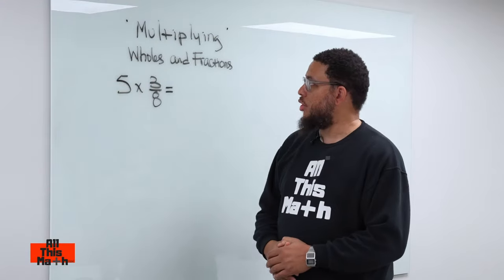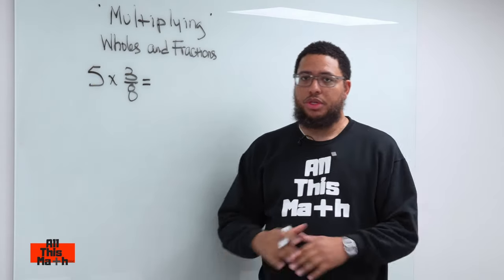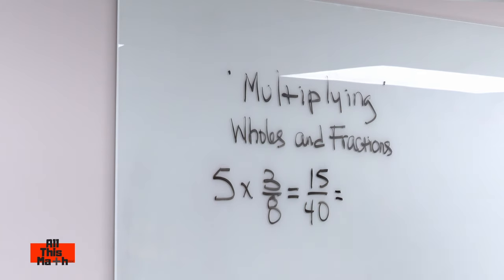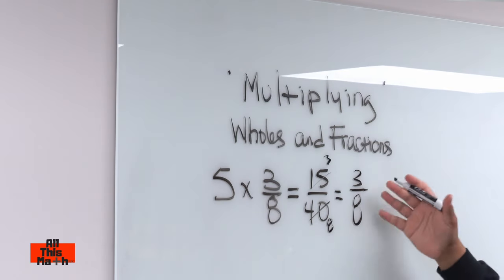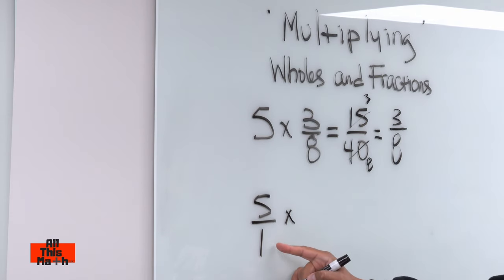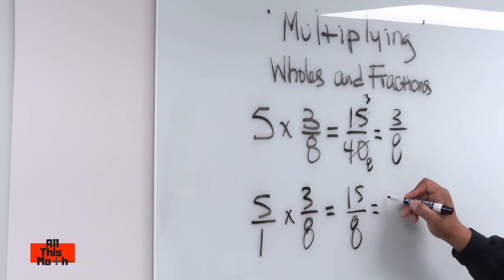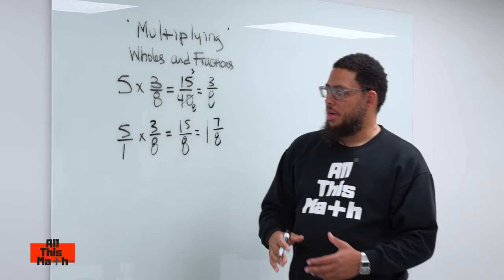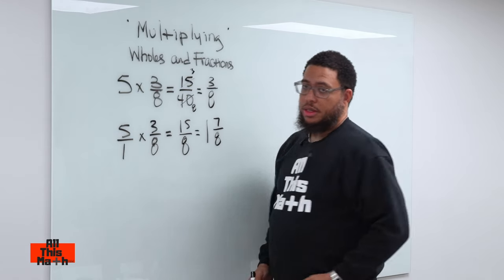Biggest Mistake Students Make Multiplying A Whole Number By A Fraction | All This Math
In this video Professor Parker shows us how to avoid the biggest mistake students make while multiplying fractions.